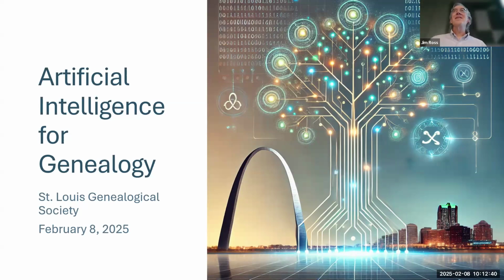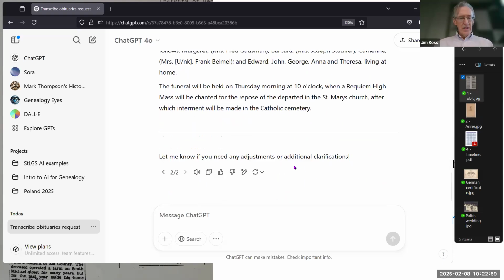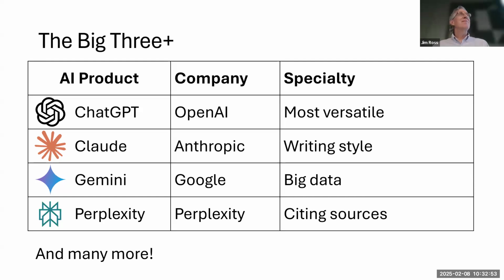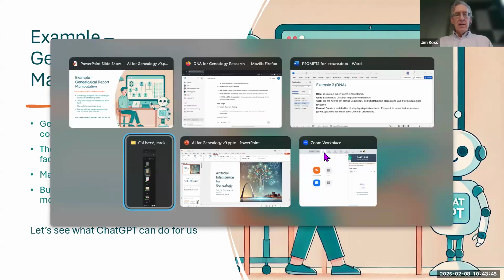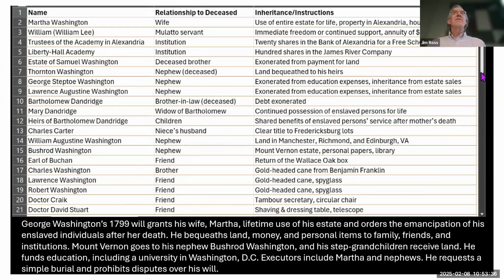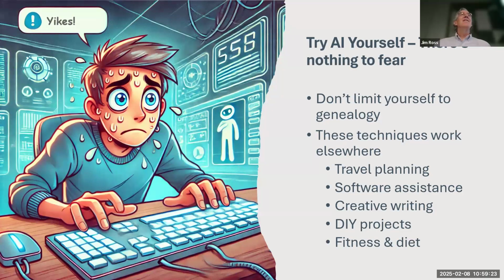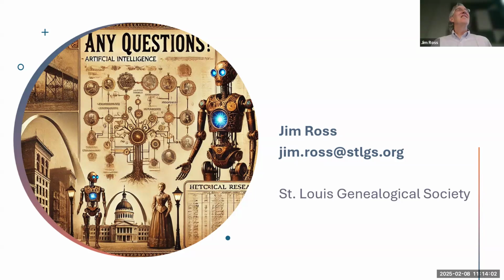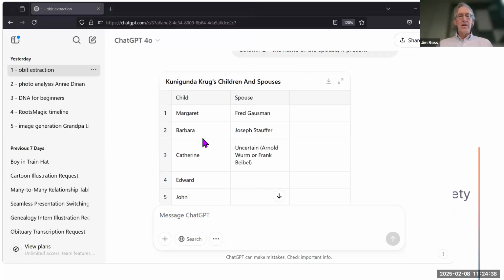Artificial Intelligence (AI) for Genealogy - St. Louis Genealogical Society - February 8, 2025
An introduction to Artificial Intelligence for use in Genealogy.  Presented at the St. Louis Genealogical Society's monthly meeting on February 8, 2025.